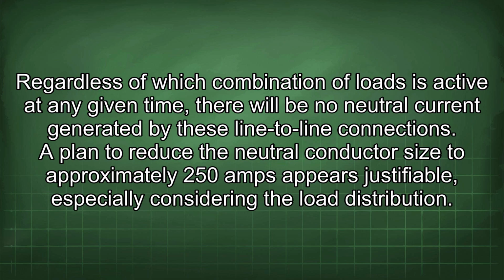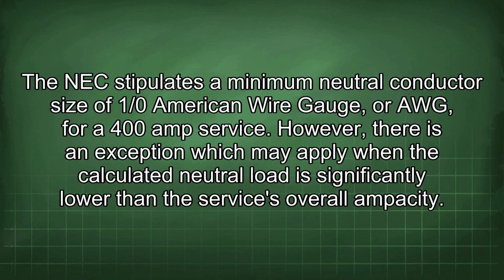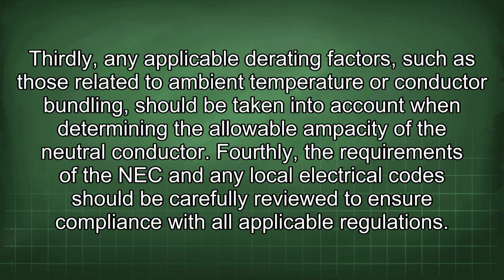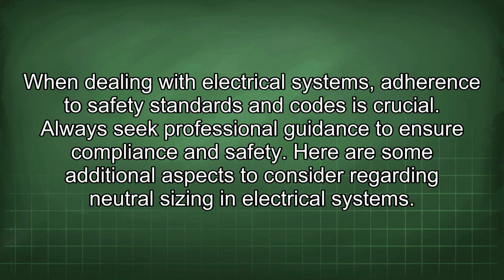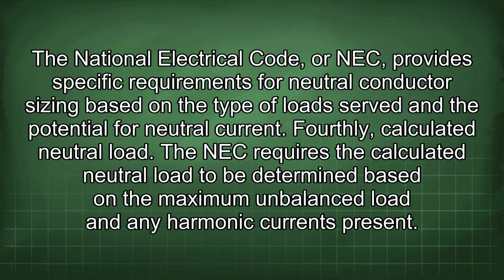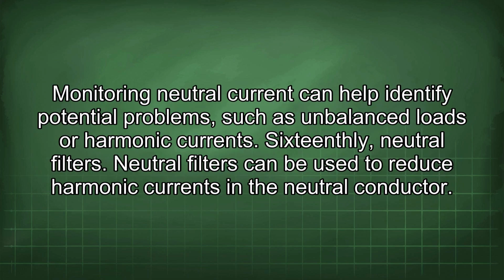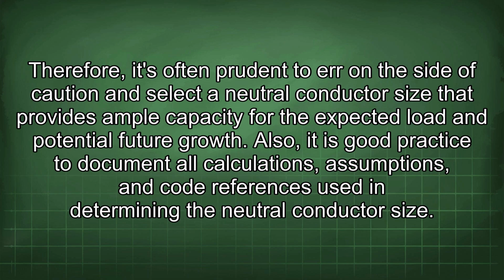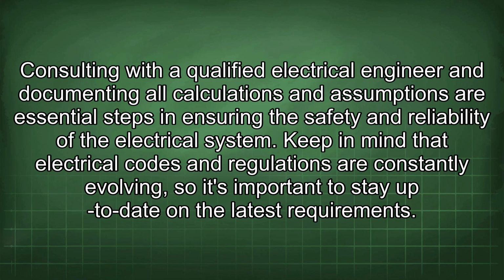No Neutral Current in Line-Line Loads Explained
Single-phase line-to-line loads produce no neutral current. Even with multiple line-to-line loads across different phases, the neutral current remains zero. Reducing the neutral size to 250 amps is potentially viable for this 208 volts, three-phase service due to the nature of the HVAC loads.